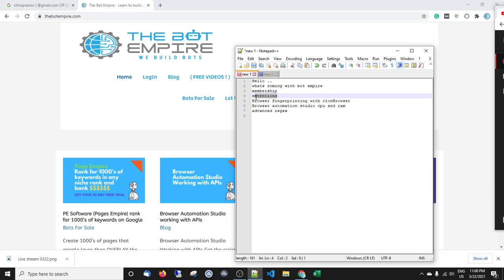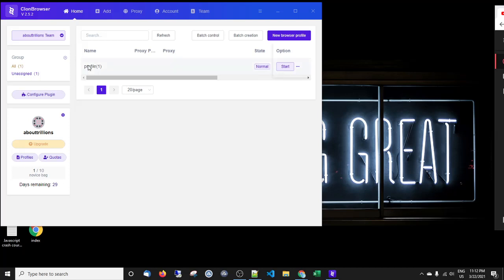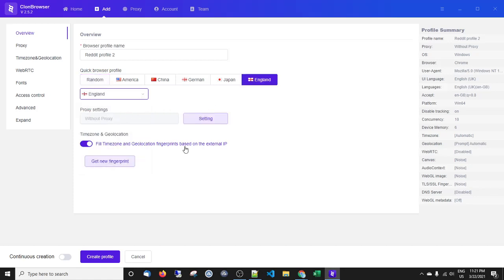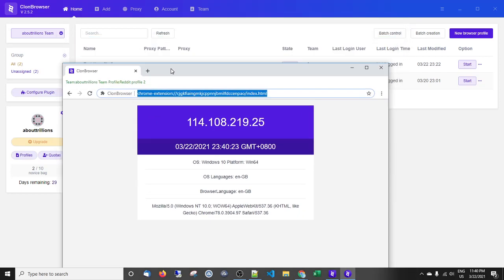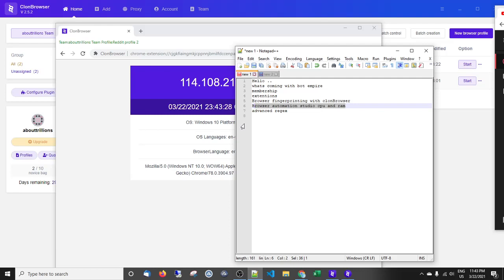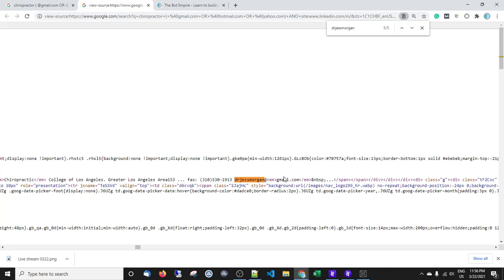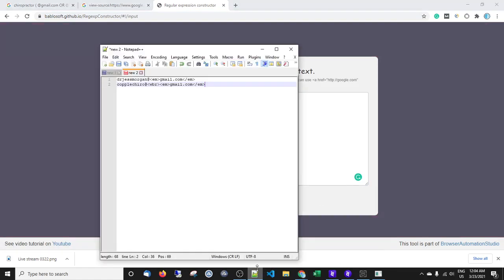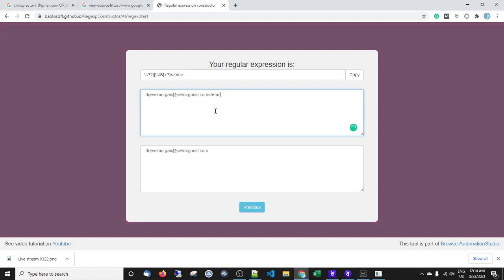Live stream replay 2203 - time stamps are in the description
0:00 Welcome
0:03 The Bot Empire updates and news
0:08 Extensions
0:09 Real Browsers and Autoit (ClonBrowser)
0:42 Browser Automation Studio CPU and ram issues
0:50 Advanced regex